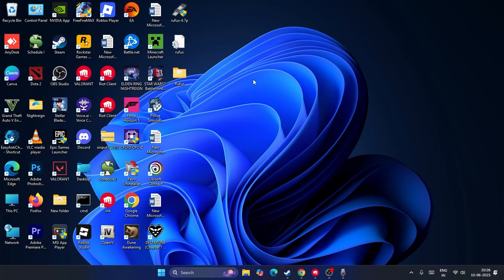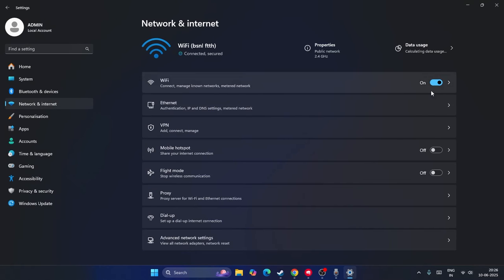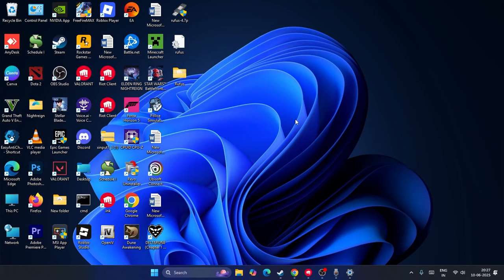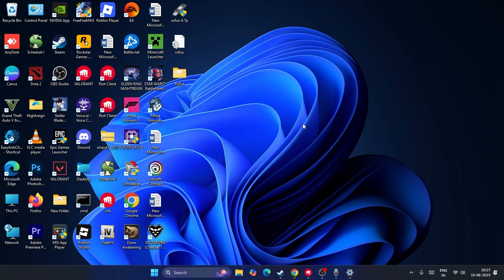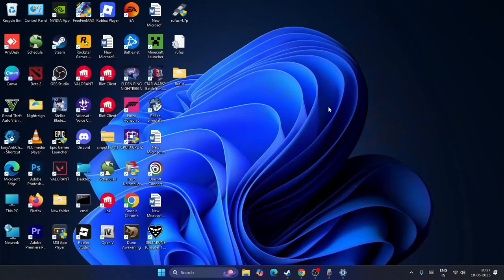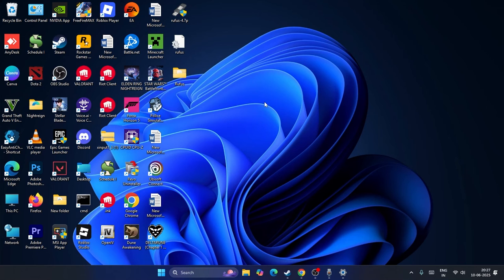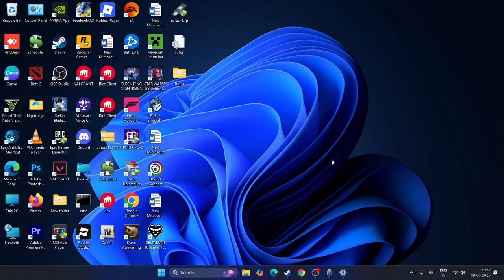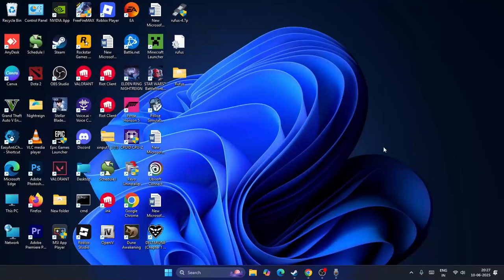How to Fix Valorant Error code Van 1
In this video, I will show you " How to Fix Valorant Error code Van 1 " On Windows 11 PC.